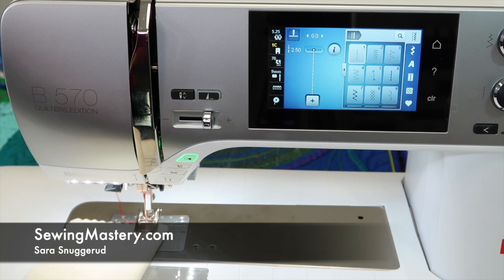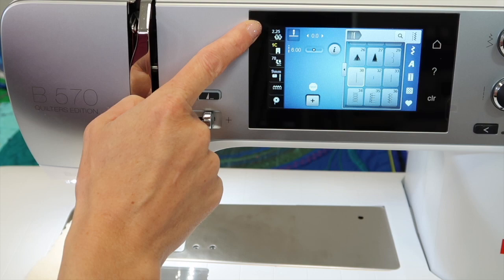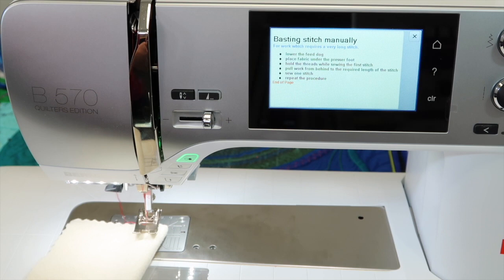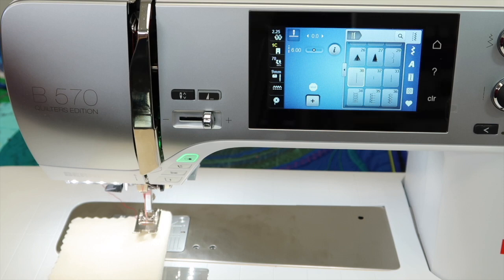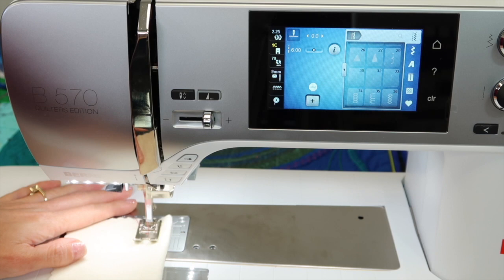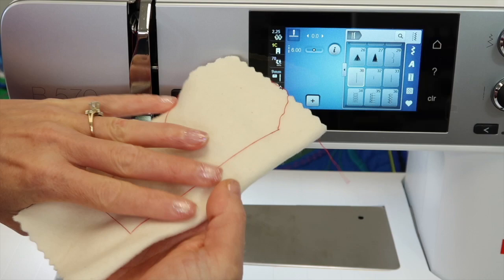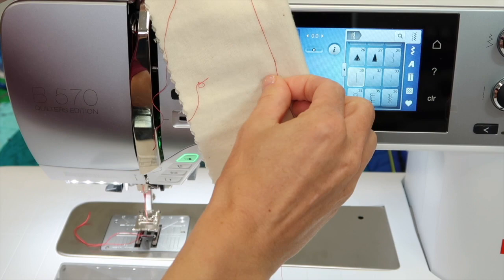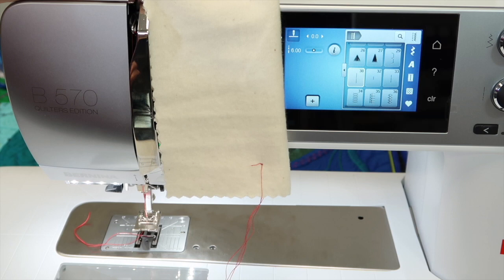BERNINA 570 46 Basting Stitch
Learn how and when to use the built-in basting stitch on the BERNINA 570QE sewing machine.